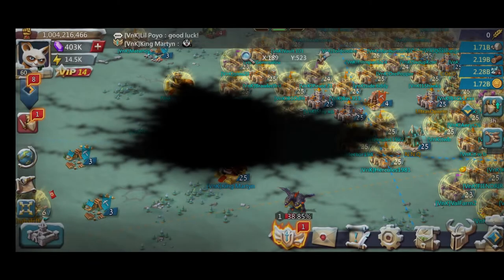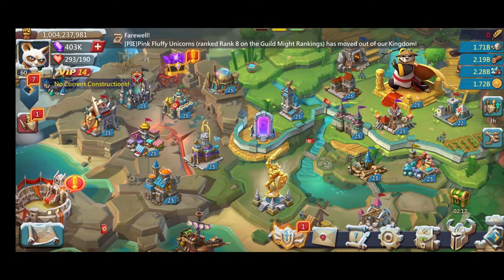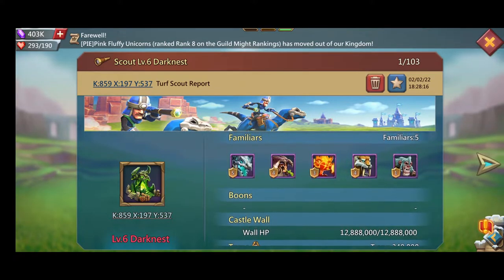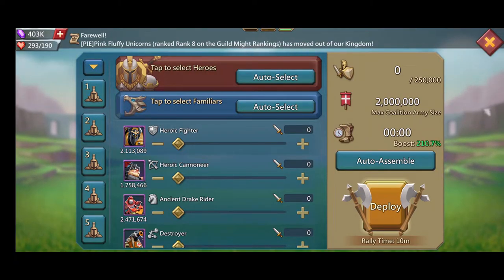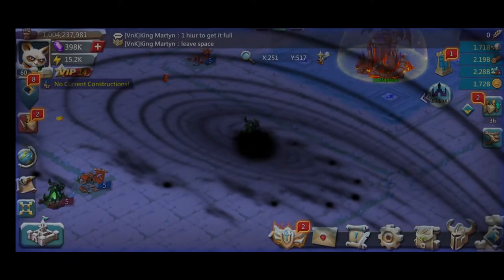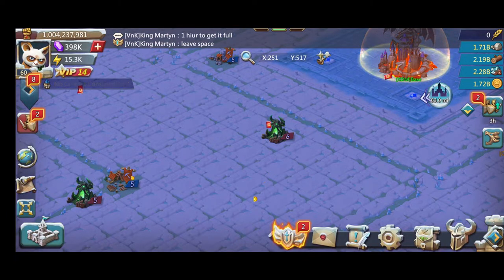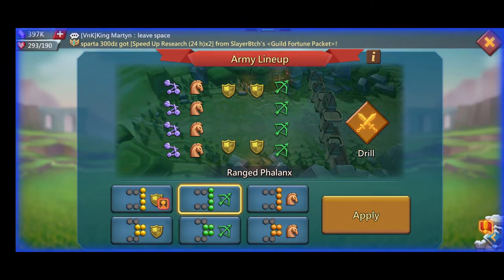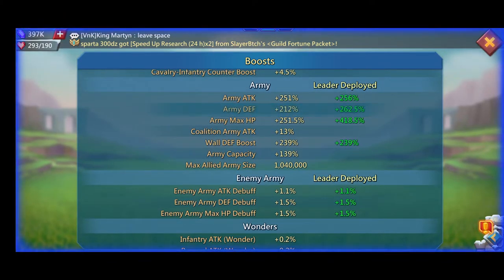Lords mobile: Darknest 6 tips